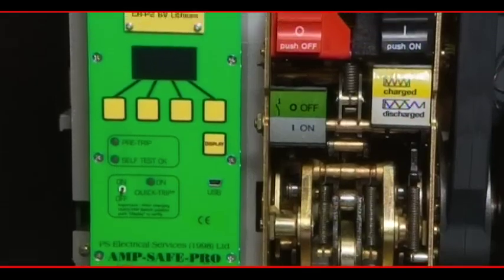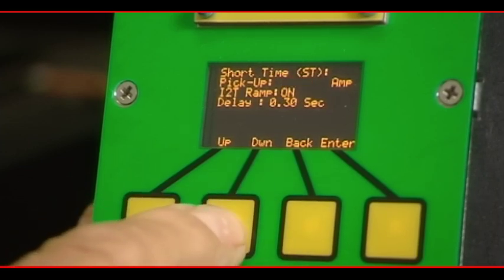Masterpact repair & parts: patented, individual coil & motor replacement service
The Masterpact M range is no longer available from the original manufacturer and all  support from Schneider ends in 2014, leaving users limited and costly options with the addition of extended maintenance downtime.
Here at PS Electrical Services Limited our solution is to offer guaranteed replacement parts and a support structure at a fraction of the cost of a new breaker.